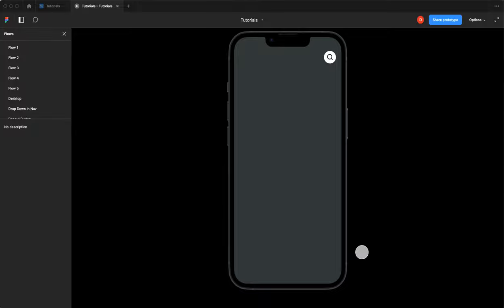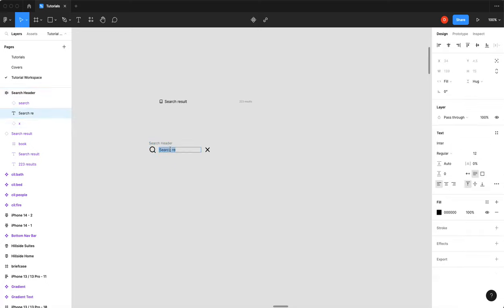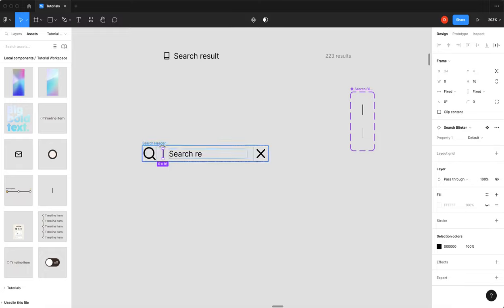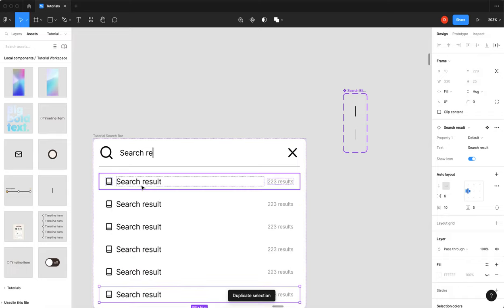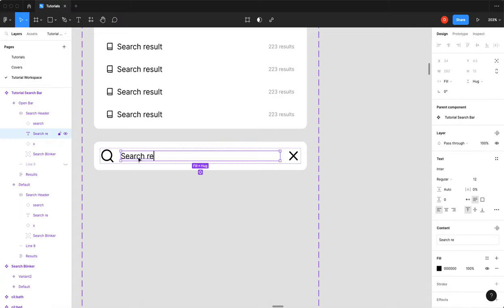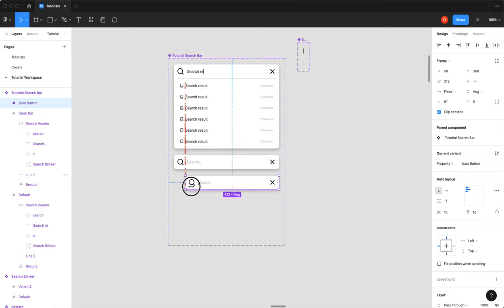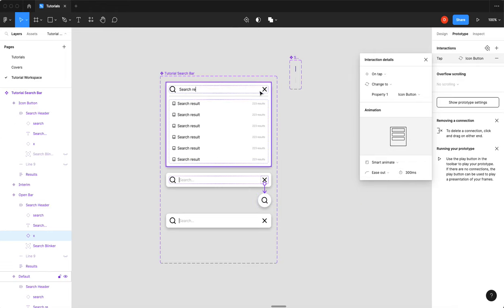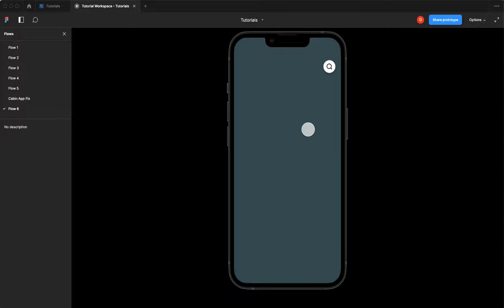Create An Interactive Search Bar & Button: Figma Tutorial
In this Figma tutorial we create an animated, interactive search button that expands into a search bar with search results.